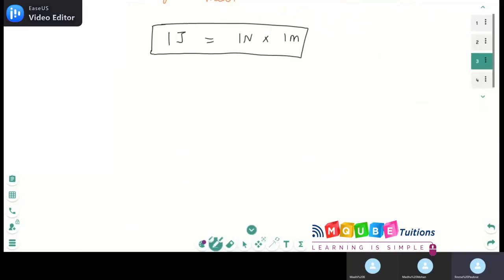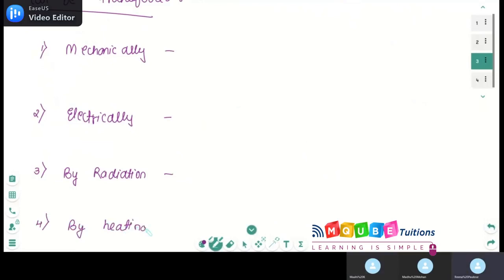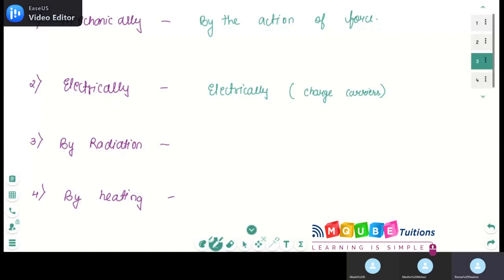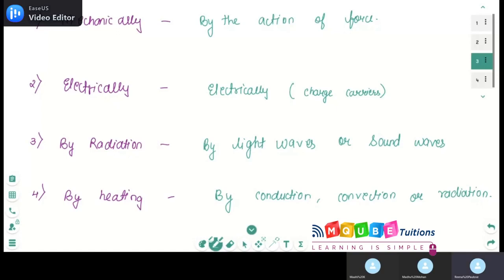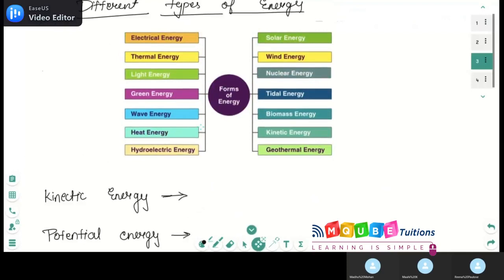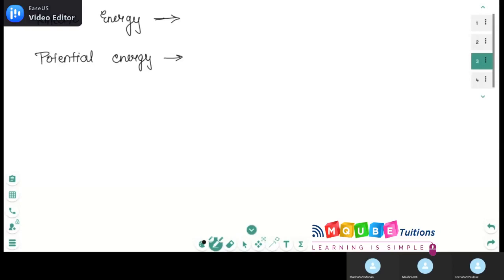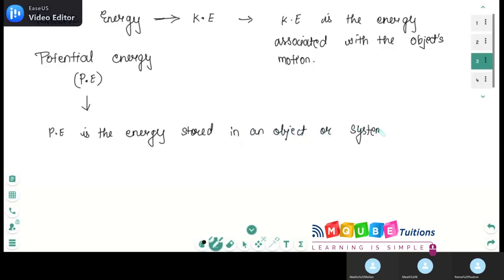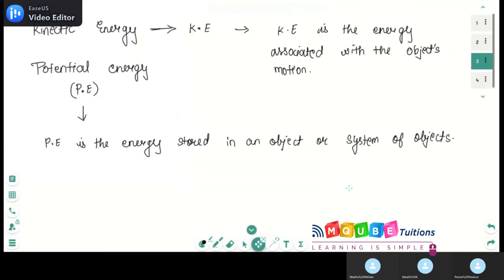Glimpse of Physics session with MQube tuitions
Hello all

The above video contains a small part of Maahi (student) online Physics session with MQube tuitions